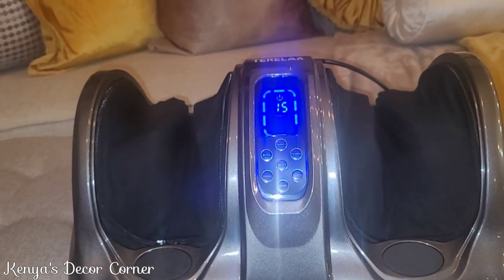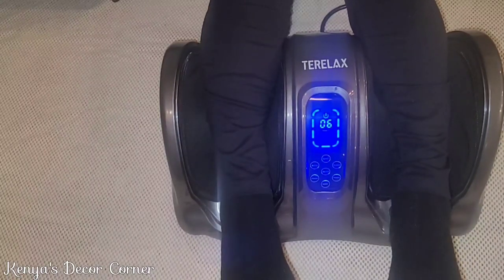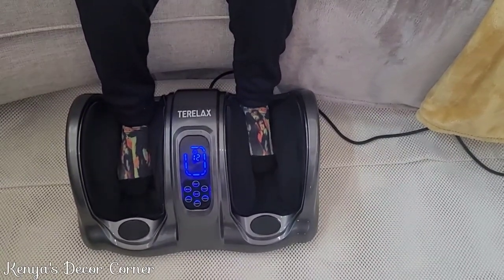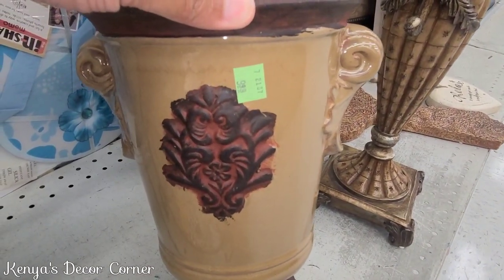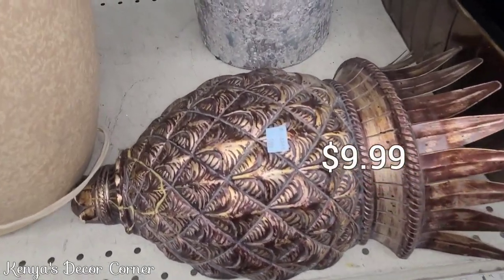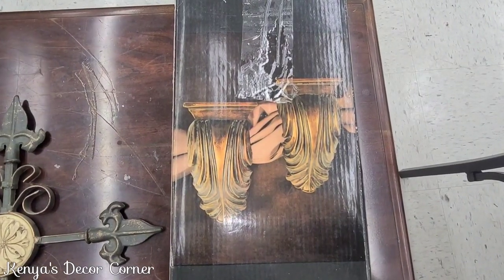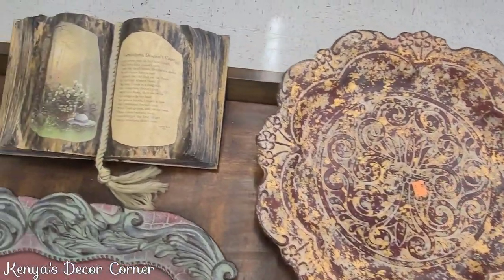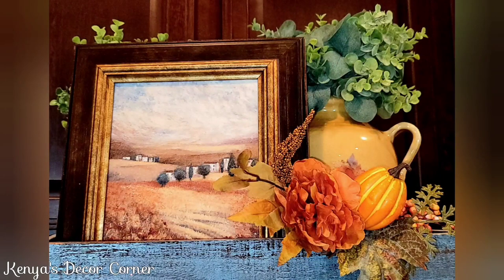Let's Go Thrifting | Then Relax with Terelax | How To Style Your Home with Kenya's Decor Corner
Let's Go Thrifting, Then Relax with Terelax Foot Massager, How To Style Your Home with Kenya's Decor Corner, Christmas Thrifting Shop With Me, How To Style Your Home For The Holidays, Tuscan Christmas Decor 2021, How To Style Decorations, Seasonal Home Decor, Traditional Seasonal Decorations, New Christmas Decor Ideas 2021, Budget Friendly Decorating Ideas, Seasonal Decorating Ideas, Christmas Decor Ideas

Hi Guys! I'm taking you along as I go hunting for Home decor at the thrift store and then relax with a foot massage!🥰

*-》Start a Weight Loss or Health Journey*
Teami Tea 30 Day Detox
TEAMI BLENDS

*-》Home Decor Deals at Home Depot:
🎄Let the holidays begin!🎄Make them yours with Black Friday prices through December.

Free 2-Day Delivery On Thousands Of Online Items Eligible